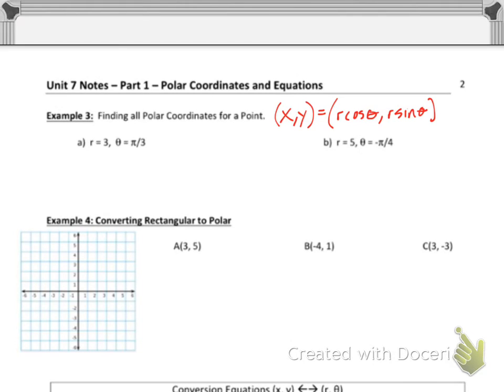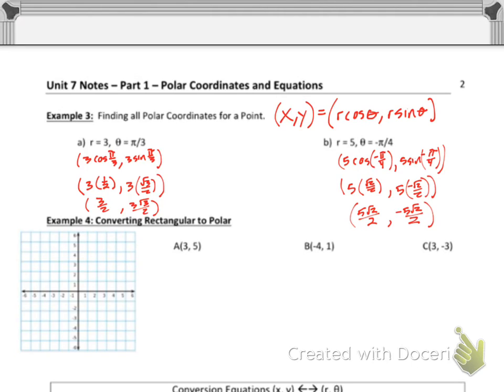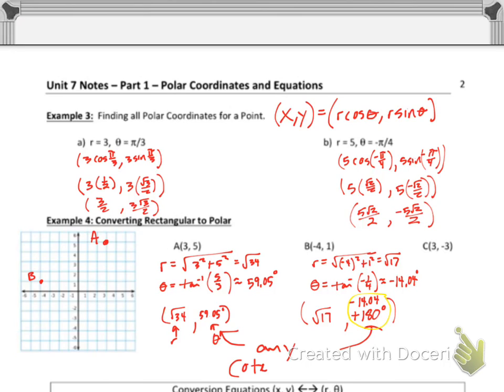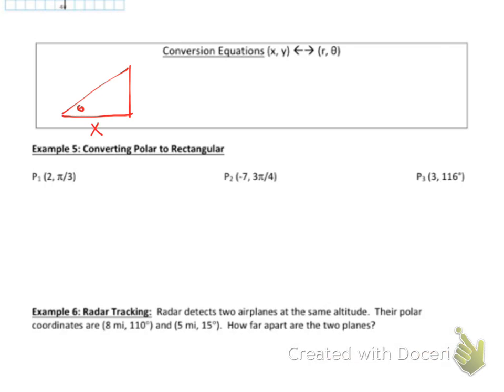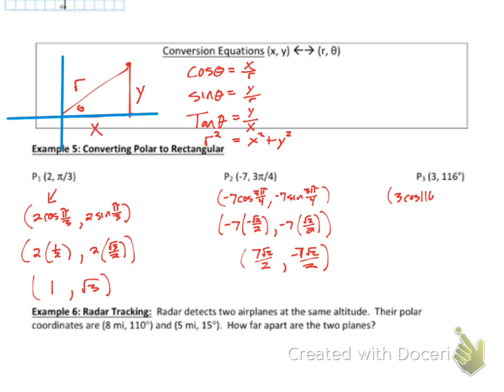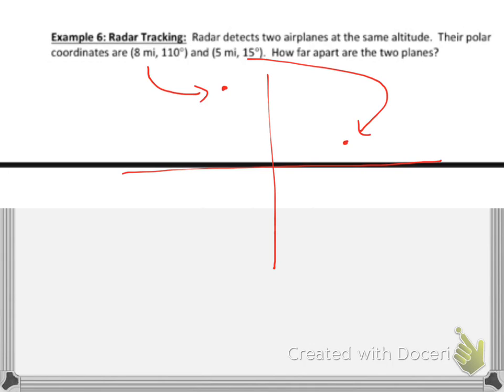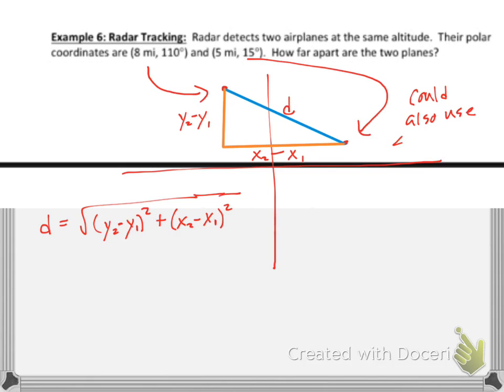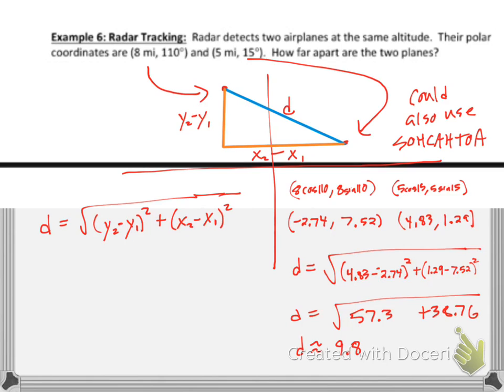polar rectangular point conversion